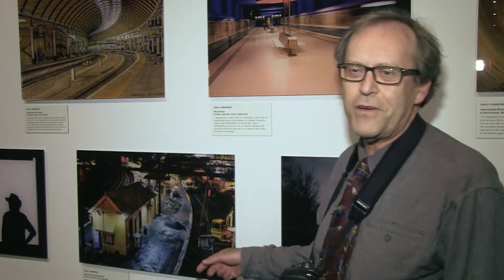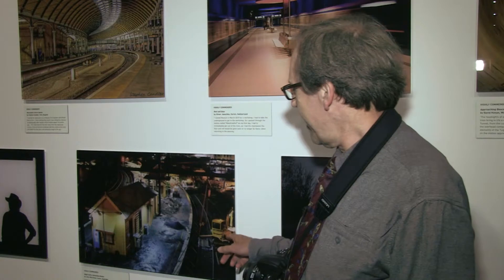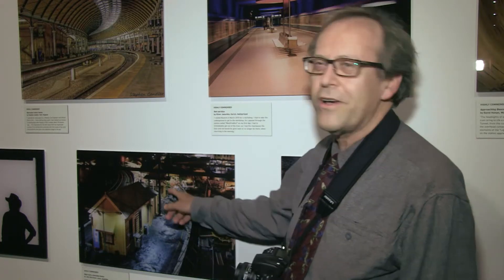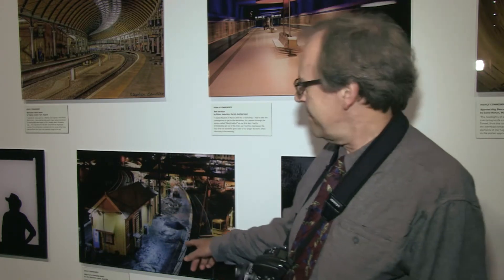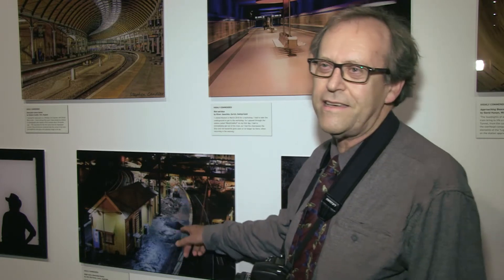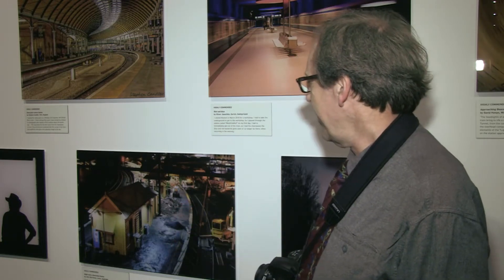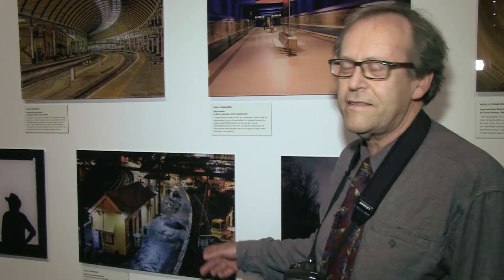John Merriman - 2011 Trainspotting Photography Competition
John Merriman entrant in the 2011 Trainspotting Photography Competition discusses his entry.